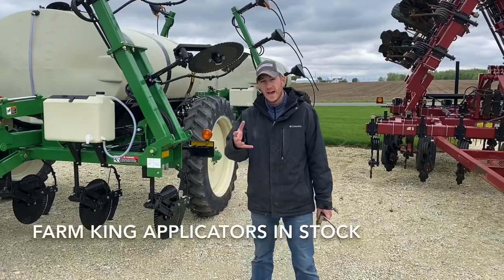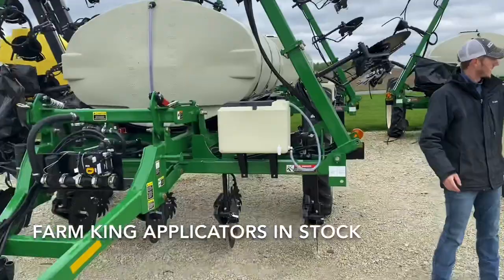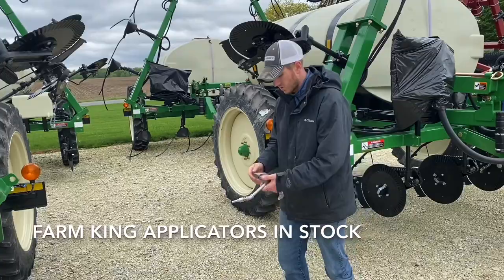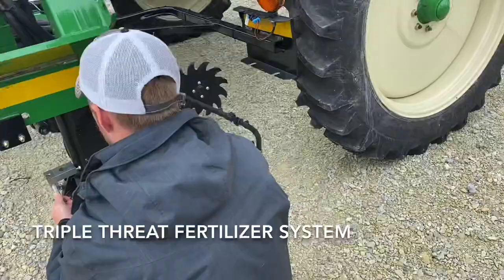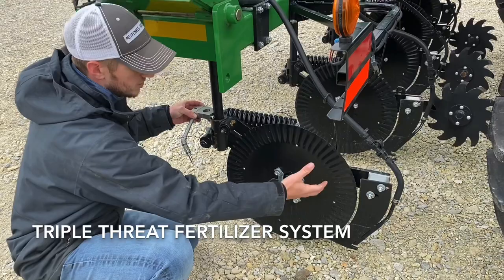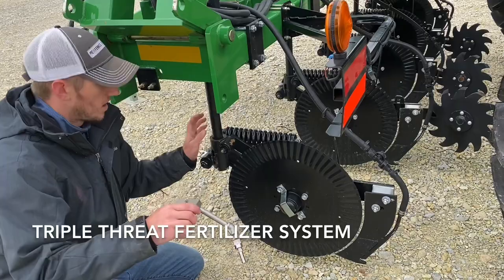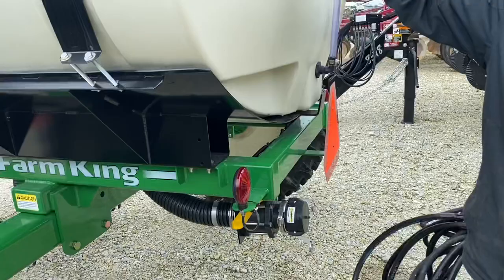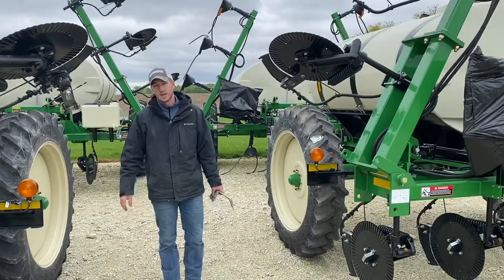Farm King 11 Row Applicators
We have a wide variety of applicators in stock, and these Farm King 1410 have been solid units for a long time. We have ground drive, hydraulic drive, Y Drop or Coulter options available.